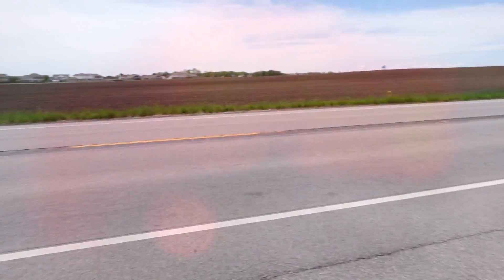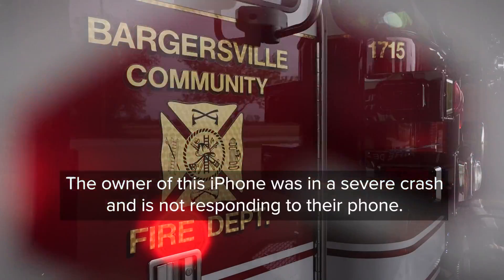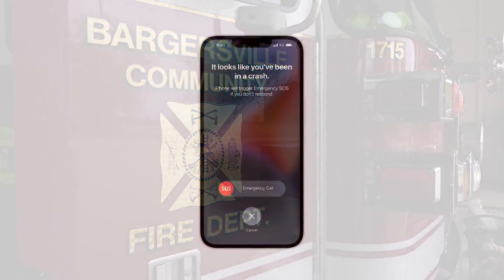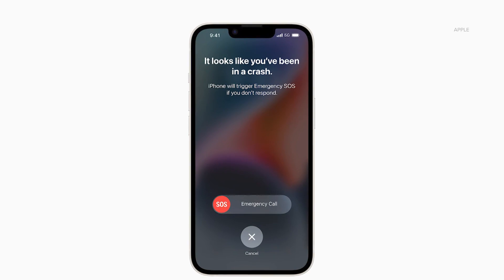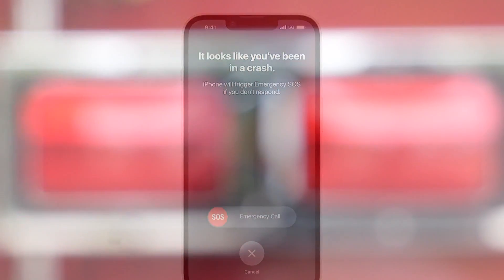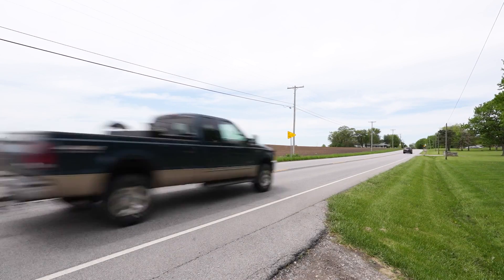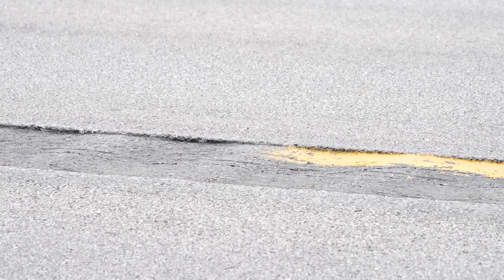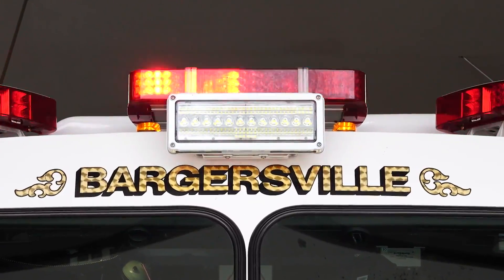Phone alerts to false emergencies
New safety technology on a lot of people's iPhones is creating an unexpected challenge for first responders.